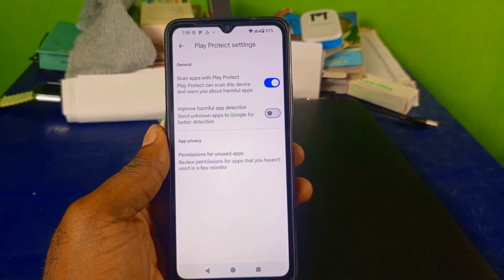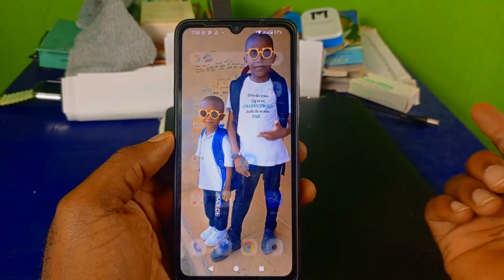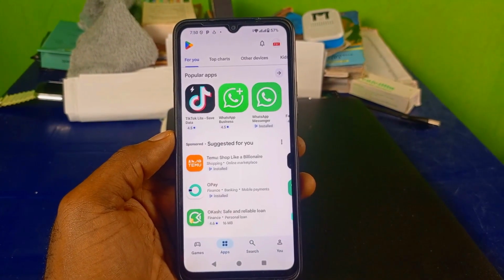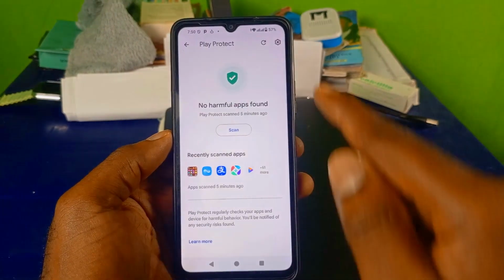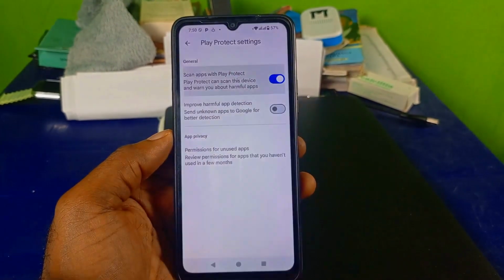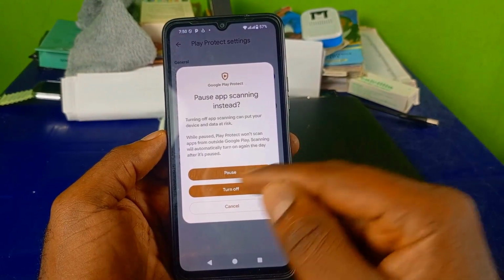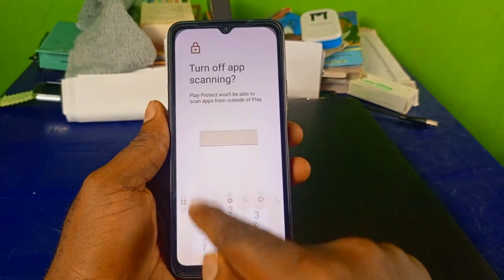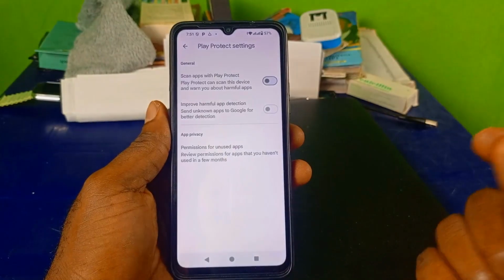Can't Install APK Apps? Turn OFF Play Protect Android!